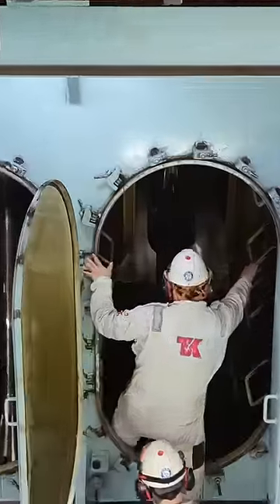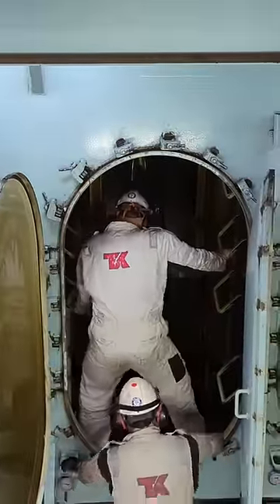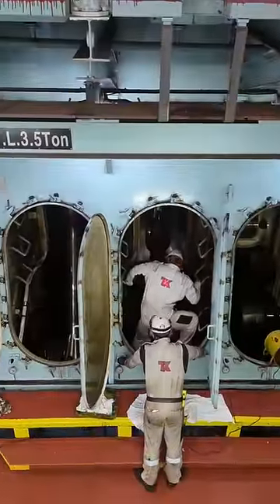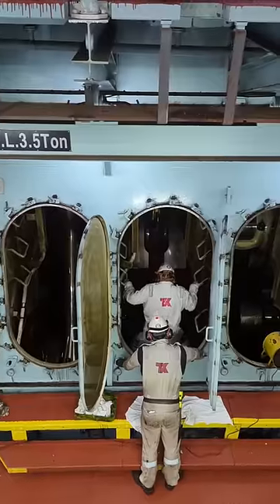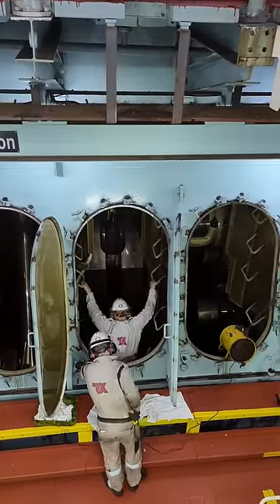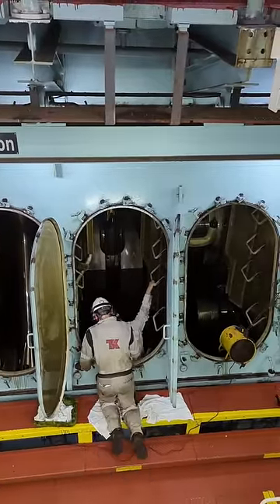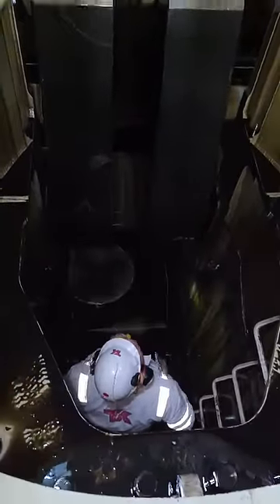ship main engine crankcase inspection⚙️⚙️⚙️⚙️ship